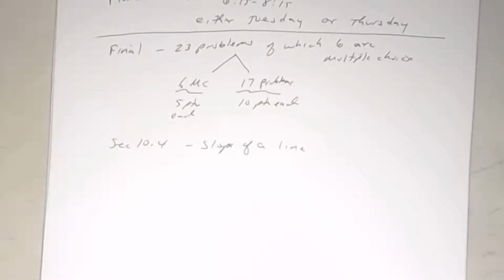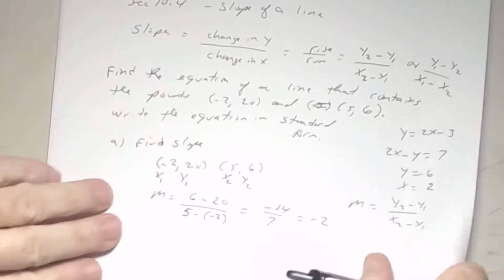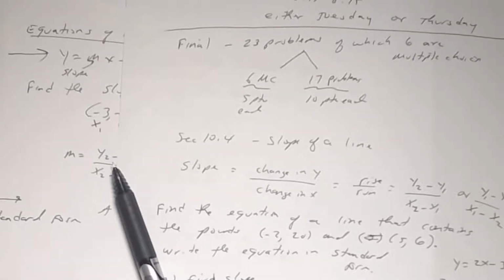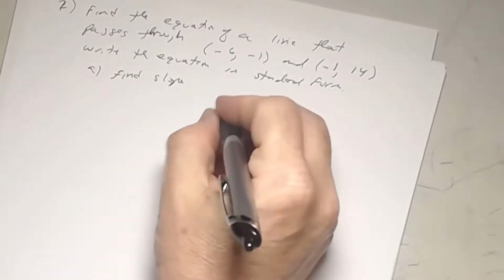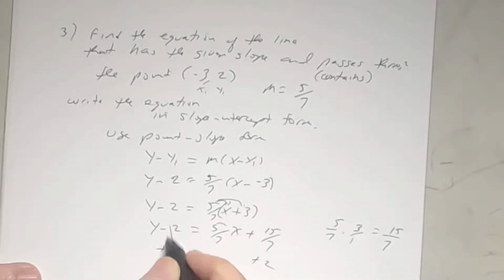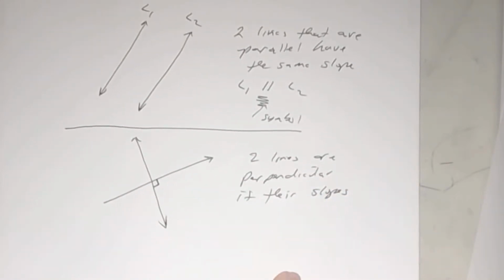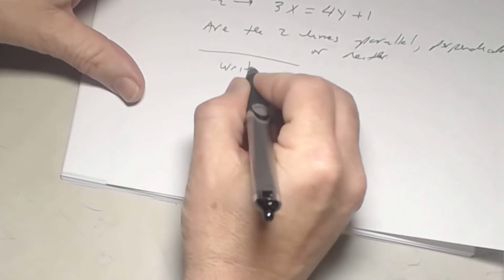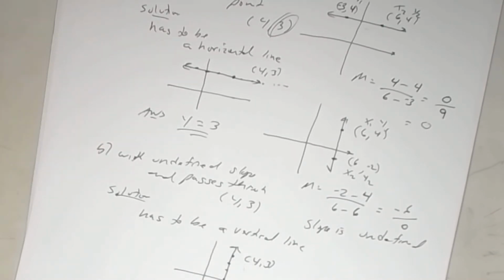M98 Day 29 11.29.18